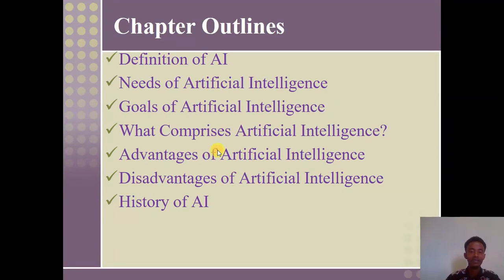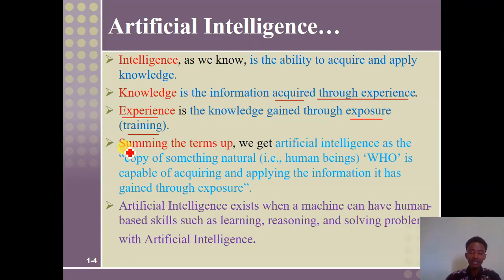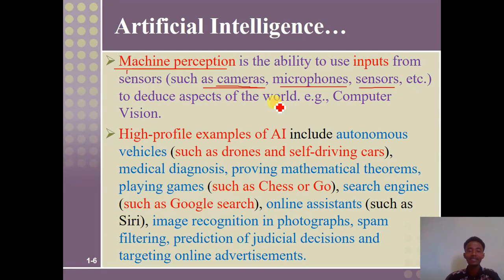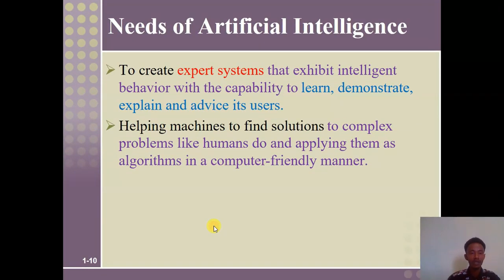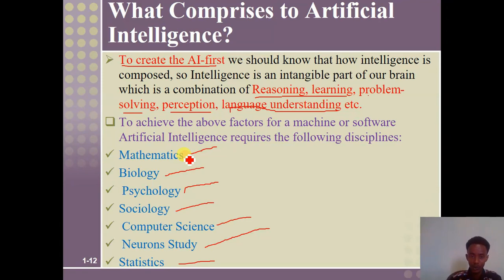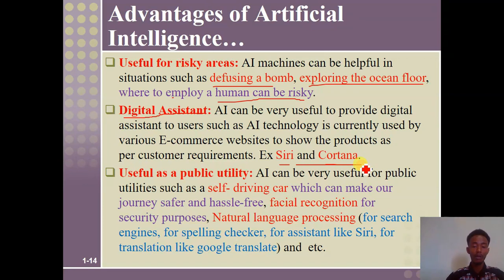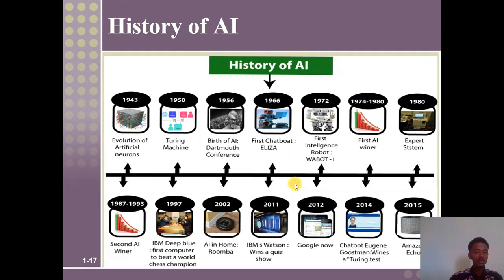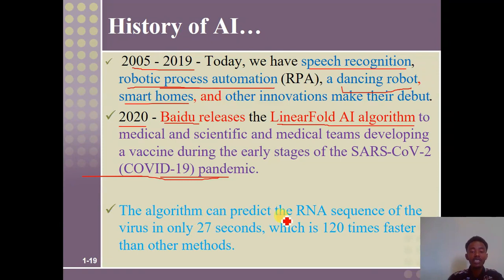Introduction to Emerging Technology || Artificial intelligence Chapter 3 part 1 by Afaan Oromoo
This video introduces about artificial intelligence  in Emerging technology Chapter 3 part 1 by Afaan Oromoo. The tutorial describes about artificial intelligence, levels of artificial intelligence, Types of artificial intelligence and history of artificial intelligence. it will teaches you guys by Obsa Gelchuu.